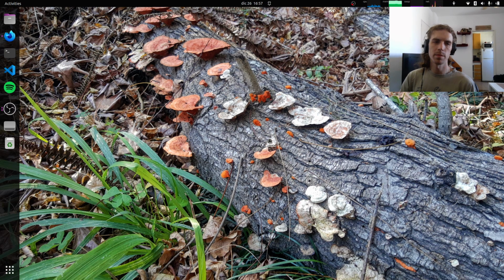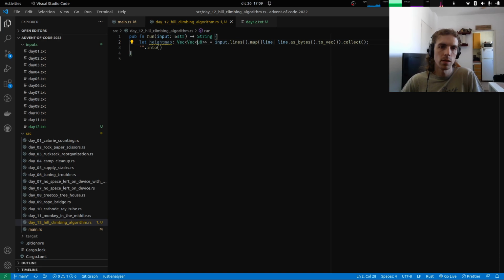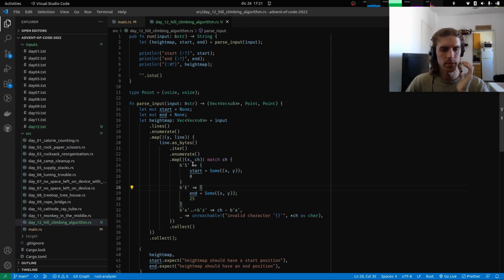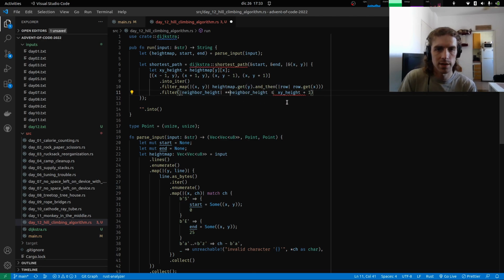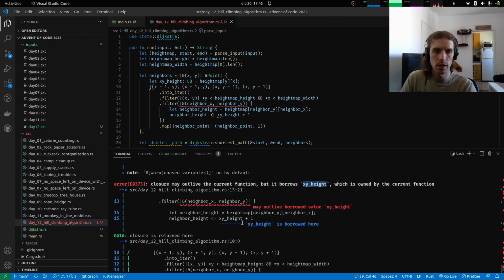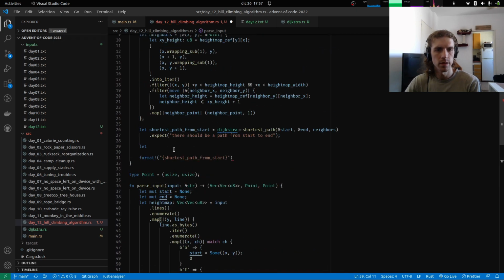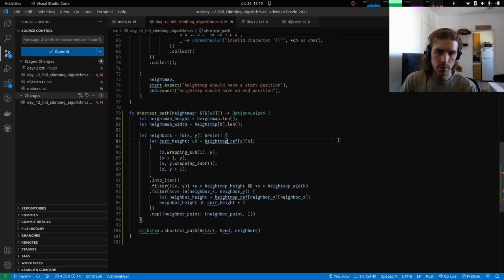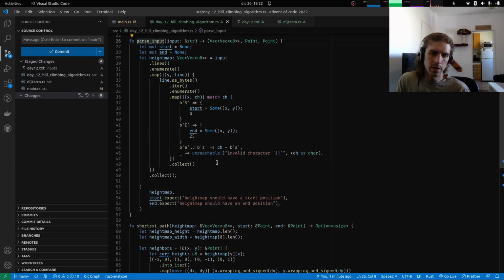Climbing a hill using Algorithms™, and also brain meltdown — Advent of Code 2022 day 12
A solution for the 12th day of Advent of Code 2022. This one is a bit embarrassing to post: i was evidently not focused this day, and my fuzziness of thinking probable shows a lot. But well, that's how programming sometimes is, for me. Although there were a couple of things that i really wanted to improve about this solution, i'm glad i managed to call it quits at some point hehe. But the next video will have those performance & parsing improvements!

Chapters:
0:00 Part 1 description
5:54 Parsing the input
24:23 Part 1 solution
55:51 Part 2 description
57:39 Part 2 soluton
1:05:14 Brain has left the chat: trying to improve things but not getting anywhere